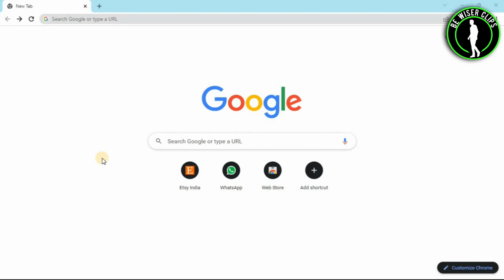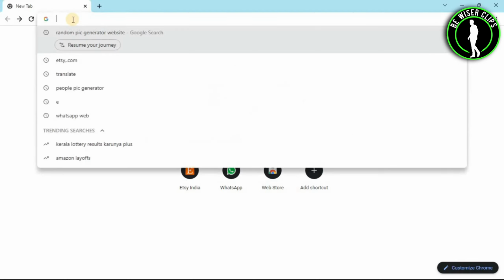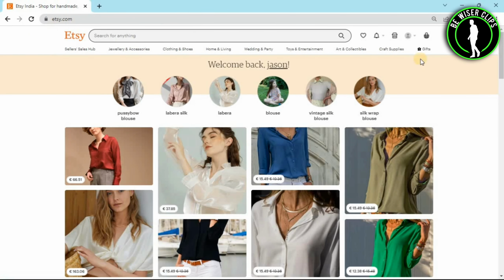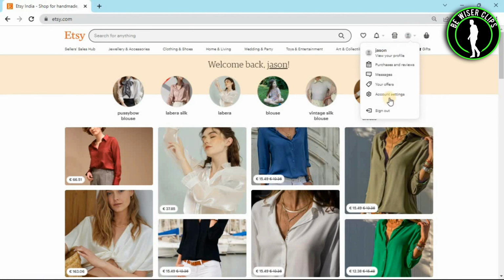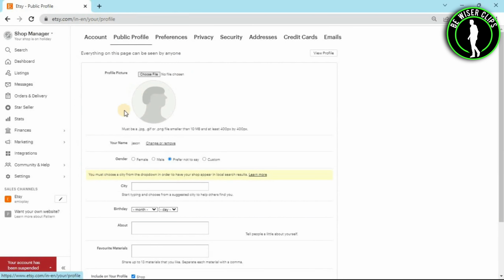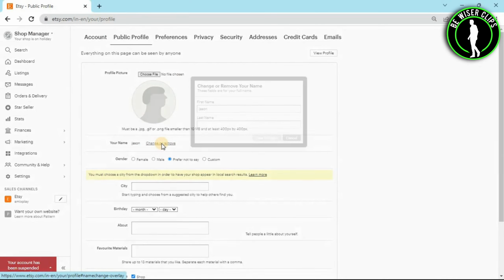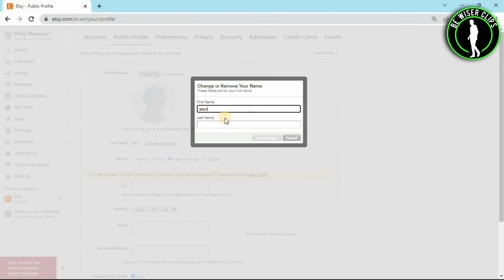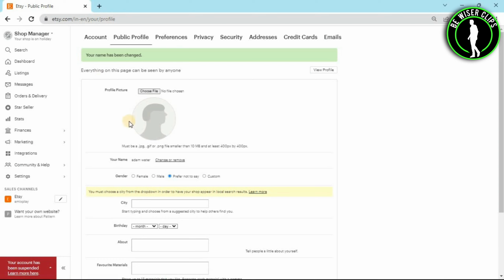How To Change Your Name on Etsy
This video shows you How To Change Your Name on Etsy Easily! Watch this Video till the end to learn How To Change Your Name on Etsy.

Were you able to figure out How To Change Your Name on Etsy on the Phone? Share this with your friends who want To Change Your Name on Etsy.

Problem Solved in this Video-:

etsy shop
how to sell on etsy
how to change your etsy shop name
how to start an etsy shop
etsy
starting an etsy shop
how to name your etsy shop
selling on etsy
etsy shop name change
change etsy shop name
etsy tutorial
etsy shop for beginners
etsy shop tips
etsy for beginners
etsy shop name
etsy name change
how to sell on etsy successfully
naming your etsy shop
change etsy store name

What Do you Think of How To Change Your Name on Etsy on Mobile?